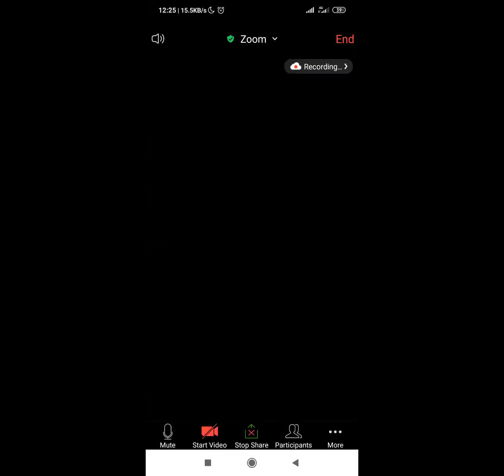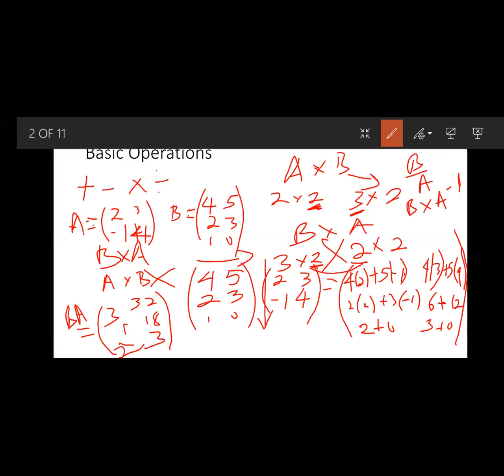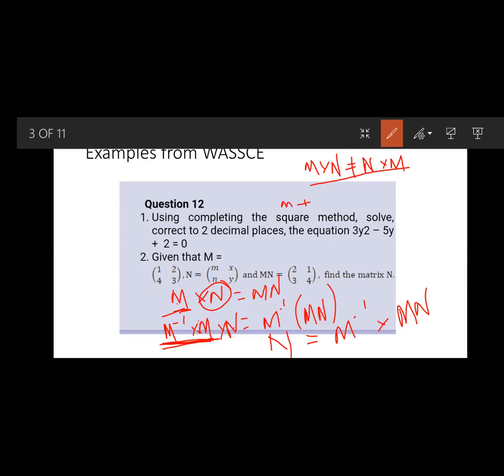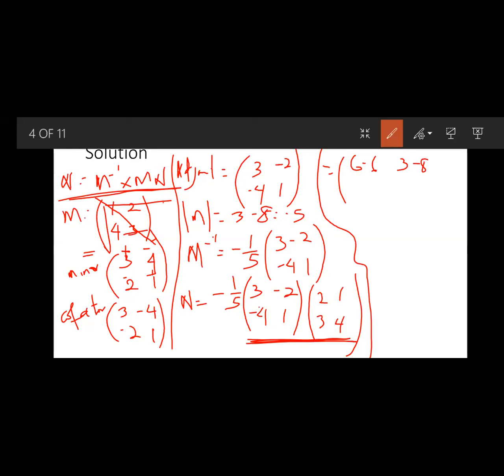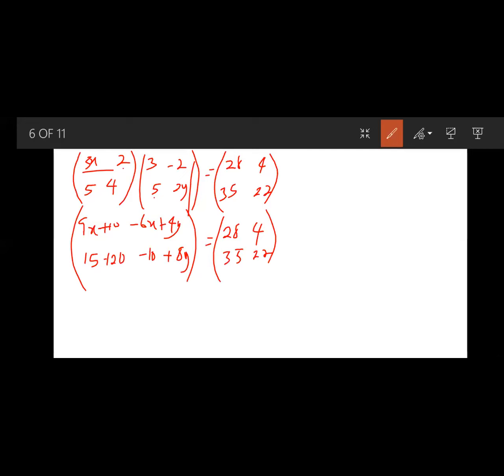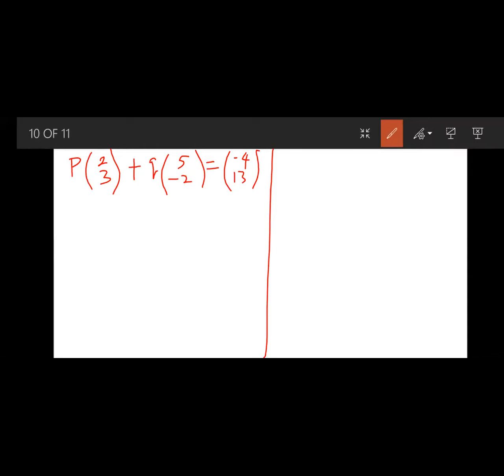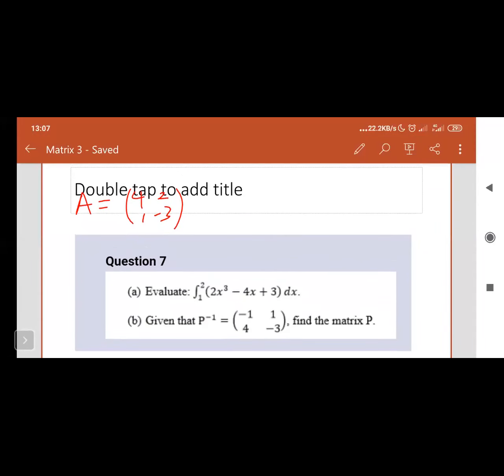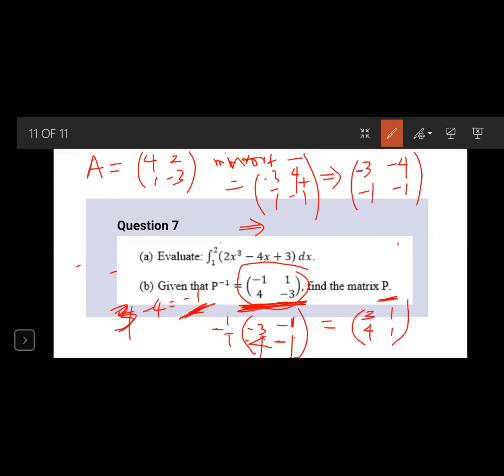Review of Matrices